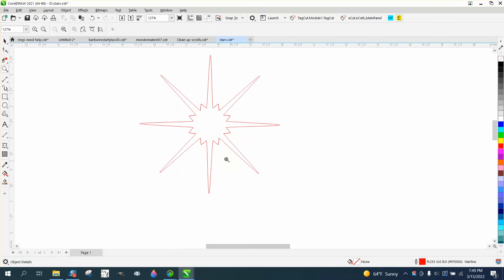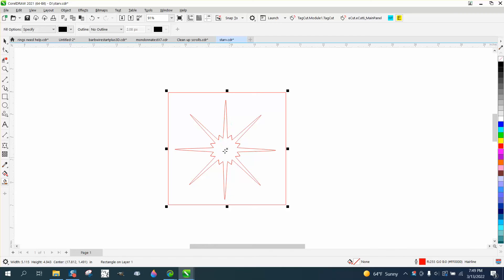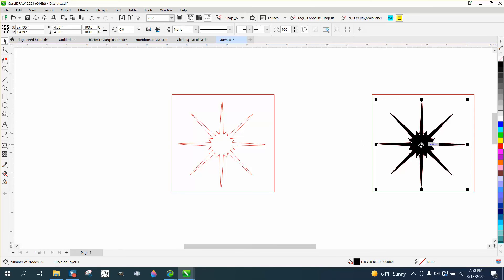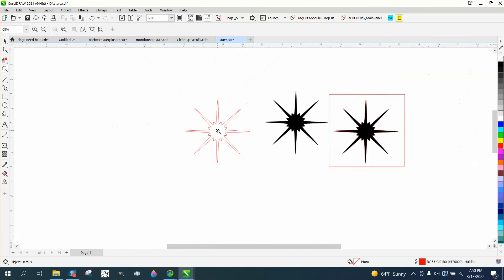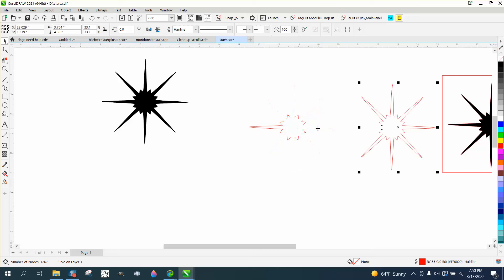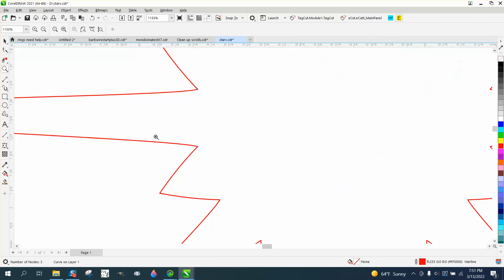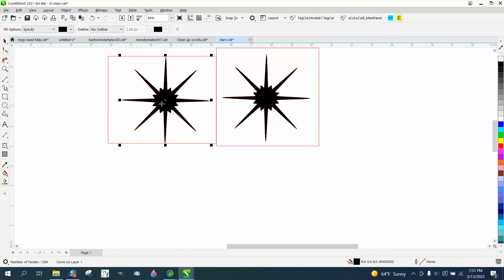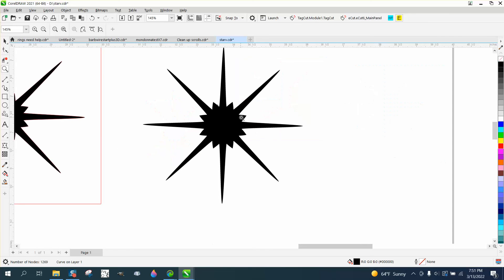Corel Draw Tips & Tricks Smart Fill Tool NOT WORKING and why